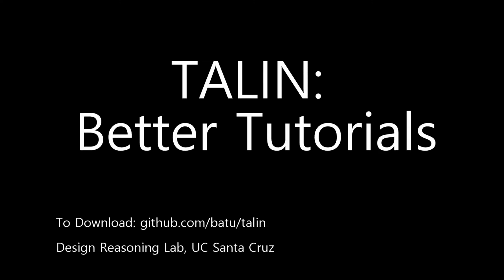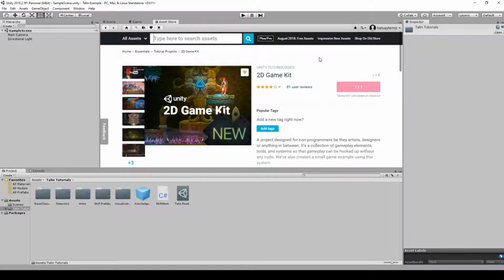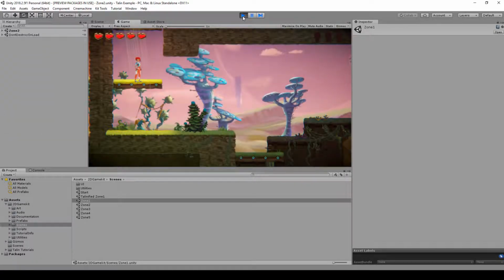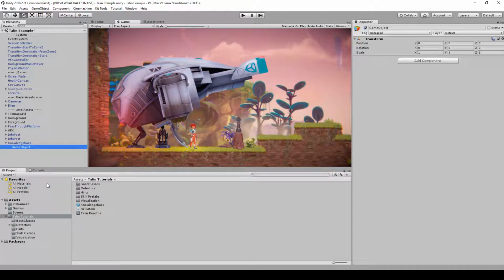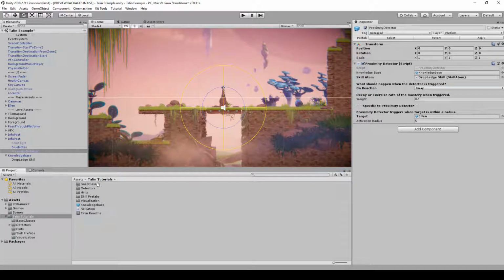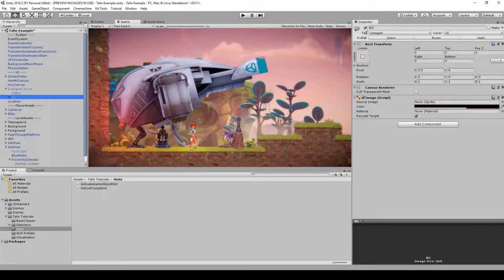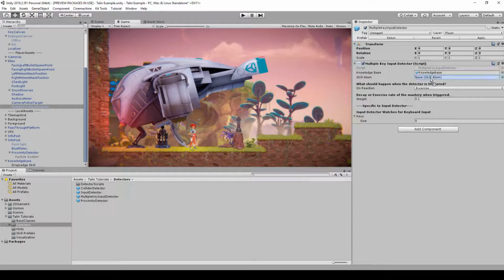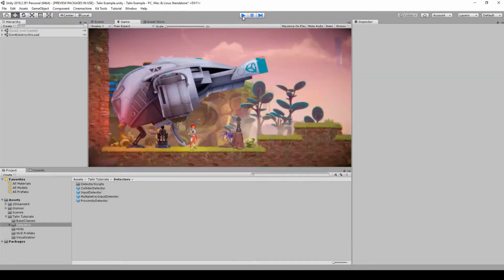Talin: A Better Way to Make Tutorials [Unity Asset]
Talin

Most tutorials in video games do not consider the skill level of the player when deciding what information to present. This makes many tutorials either tedious for experienced players or not informative enough for players who are new to the given genre. With Talin, implemented as an asset in the Unity game engine, we make it possible to create a mastery model of an individual player's skill levels by operationalizing Dan Cook's skill atom theory. We propose that using this mastery model opens up a new design space when it comes to designing tutorials. We show an example tutorial implementation with Talin assembled using only graphical components provided by our framework, without the need of writing any code. The dynamic tutorial implementation results in the player receiving information only when they need it, whenever they need it. While the novice player is given all the information they need to learn the system, the expert player is not bogged down by tooltip pop-ups regarding mechanics they have already mastered.